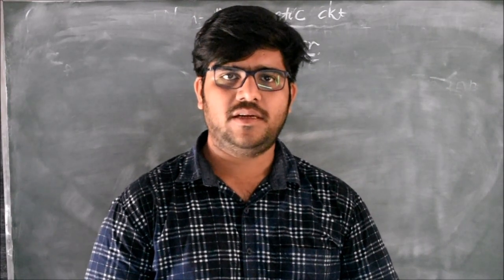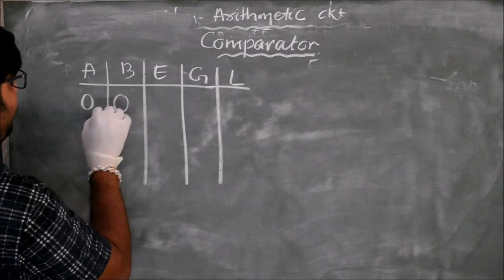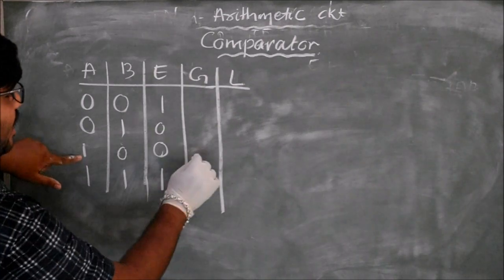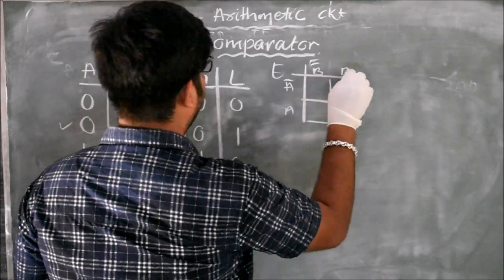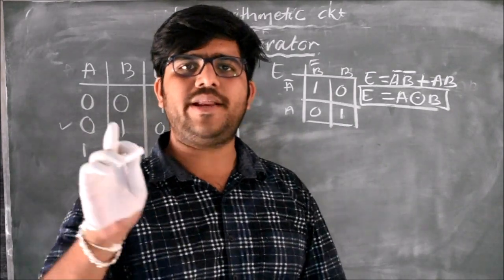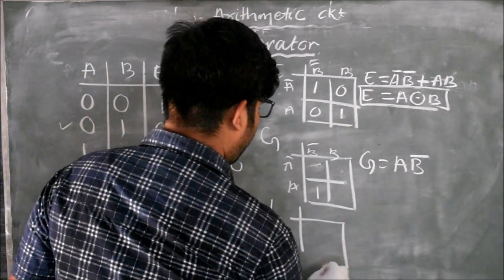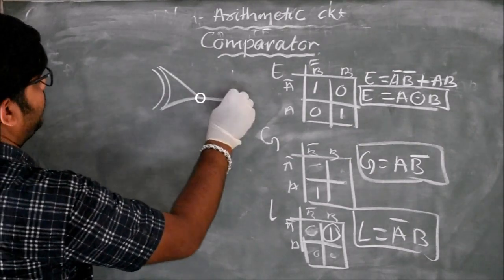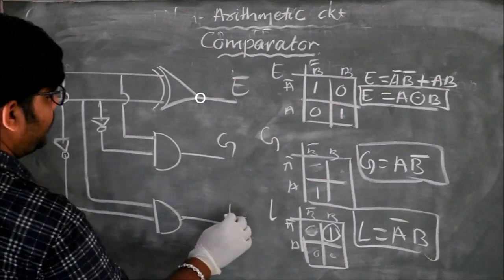Lec 5(g):Magnitude Comparator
The circuit designed to compare two single bit binary number.

Upload Here